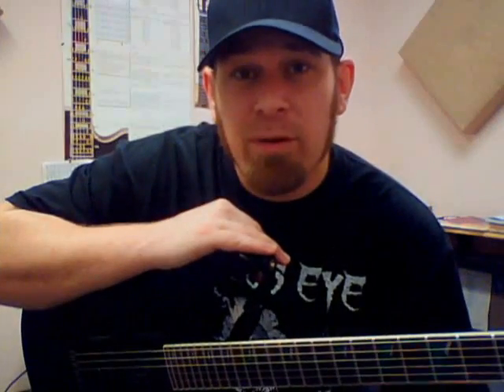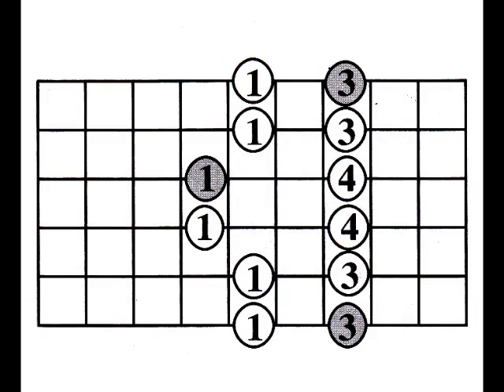The SCALE YOU MUST KNOW For Guitar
This video contains a simple easy to follow Tutorial of the 5 modes of the minor pentatonic scale. Connecting the modes from Octave to Octave and in several different keys, this is sure to be one of the most useful tools in visualization and improvising on the guitar for any level.

Brian